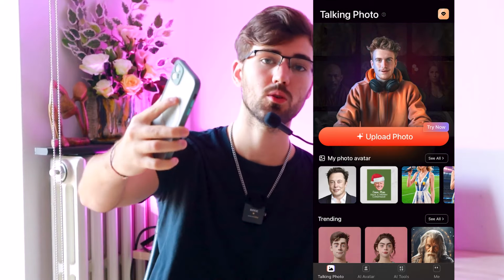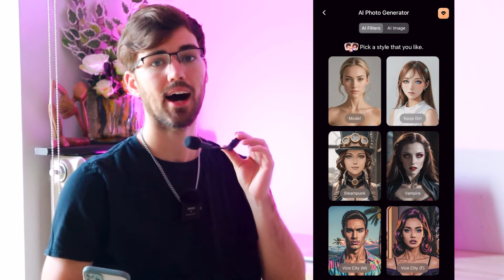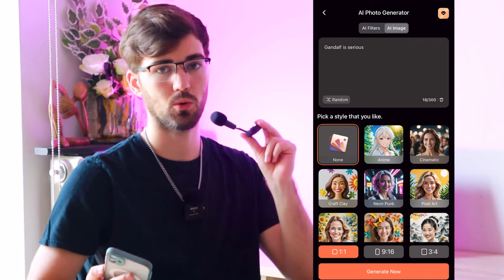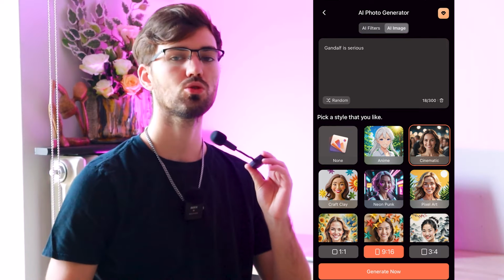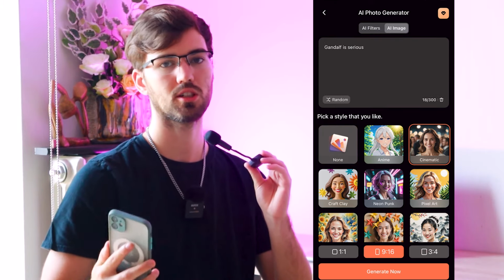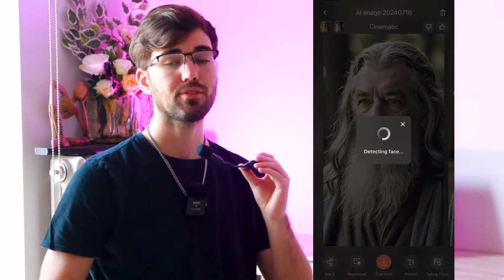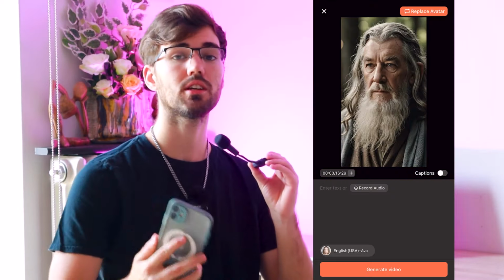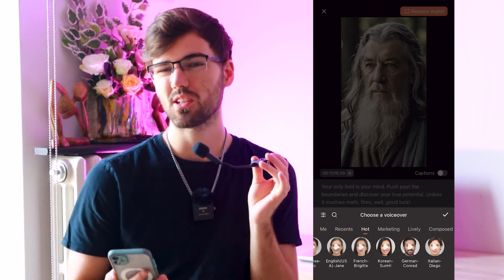How to make viral MOTIVATIONAL videos for TikTok with AI | Faceless AI Niche Ideas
⏰Timeline:
0:00 Intro
0:17 What to make
0:39 Go to AI Image Tools from Wondershare virbo for mobile
1:00 Talking photo
1:17 Editing
1:20 Final result